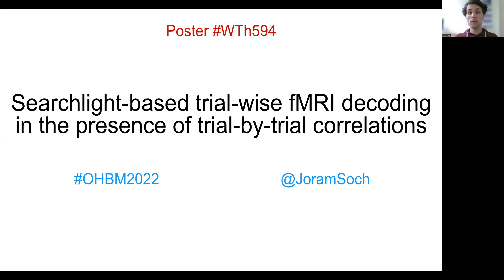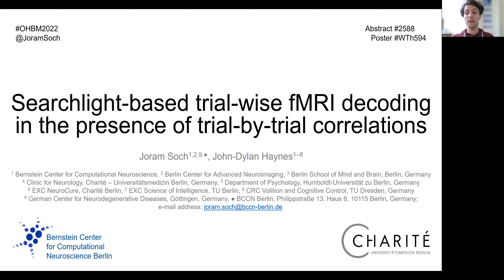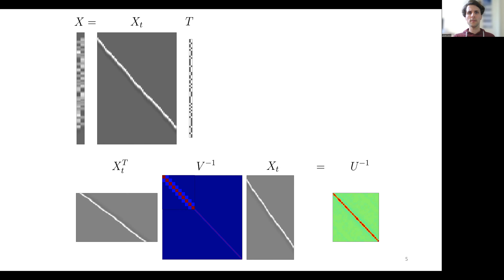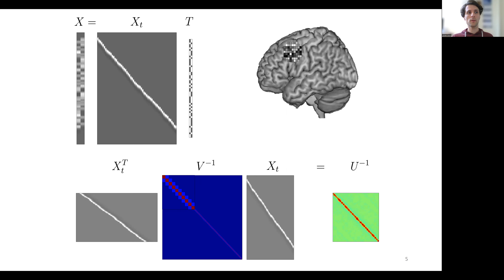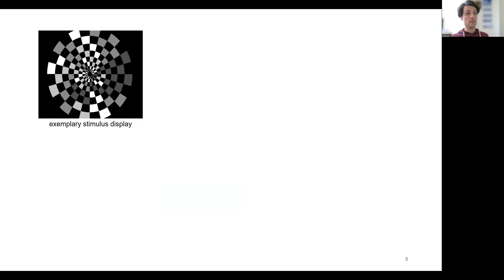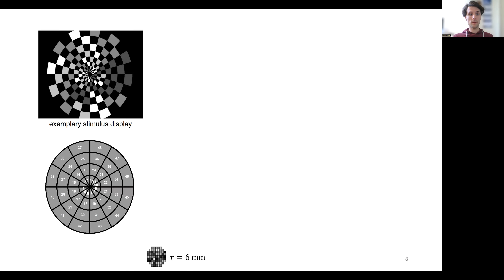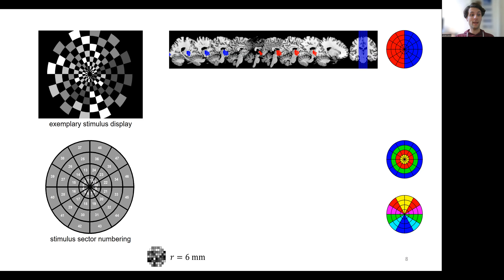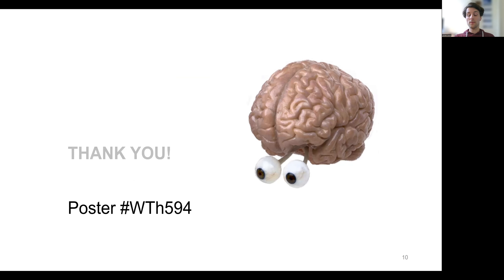OHBM 2022 – Poster WTh594: "Searchlight-based fMRI decoding under trial-by-trial correlations"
28th Annual Meeting of the Organization for Human Brain Mapping (OHBM)
Poster Title: "Searchlight-based trial-wise fMRI decoding in the presence of trial-by-trial correlations"